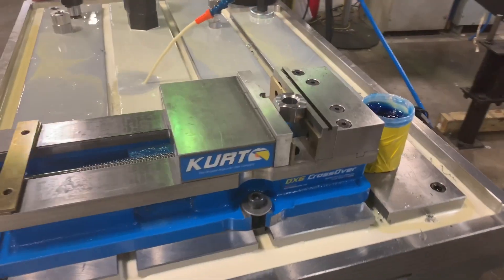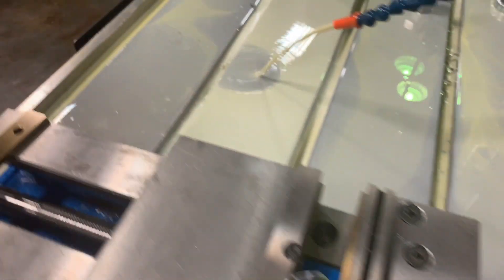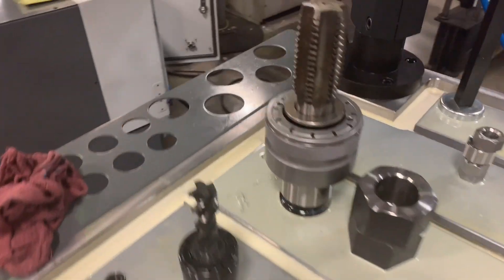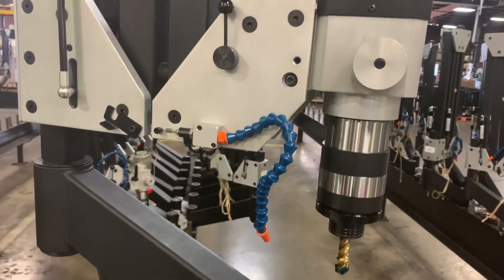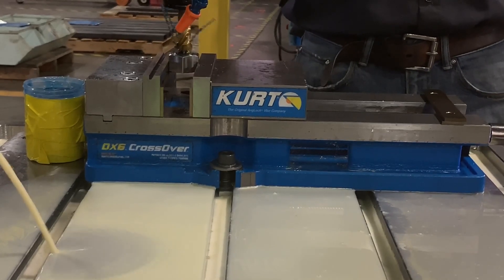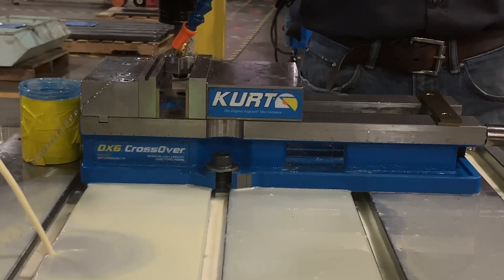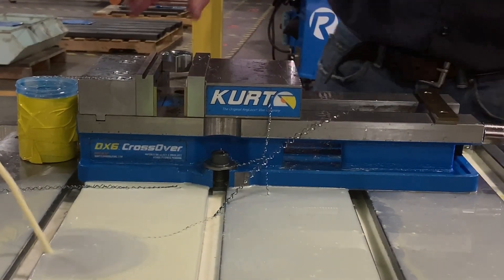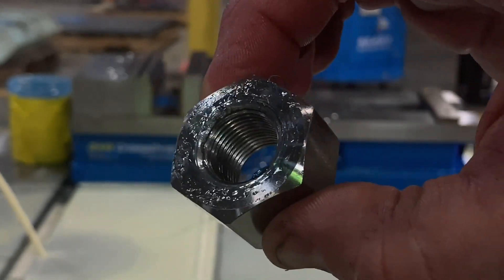Tapping Different Sized Nuts on the FlexArm Hydraulic GH-60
We had a customer send in some nuts for us to tap, so we put the GH-60 Hydraulic FlexArm tapping solution to the test.